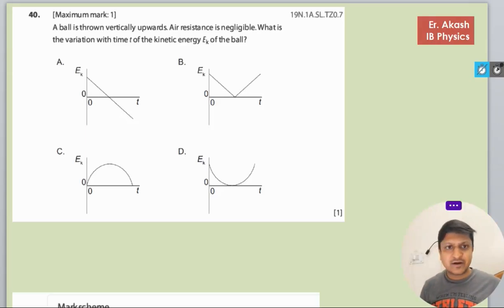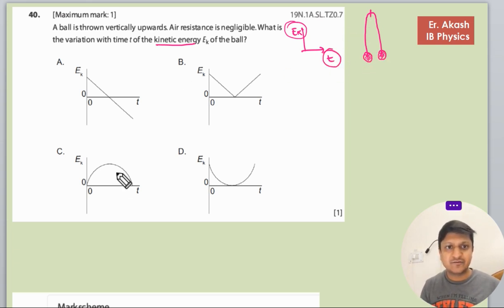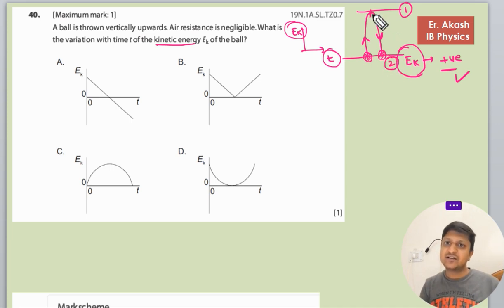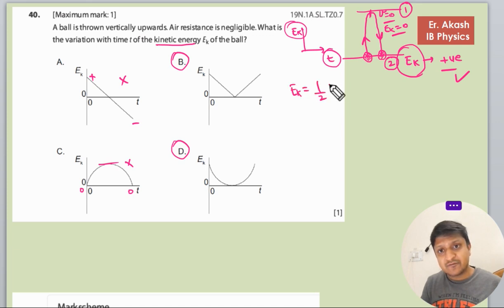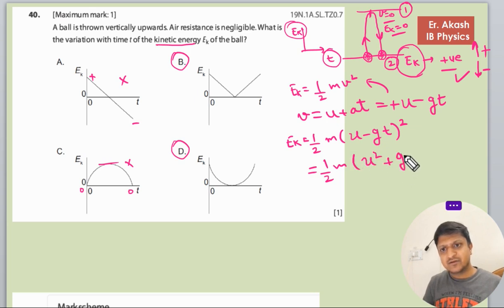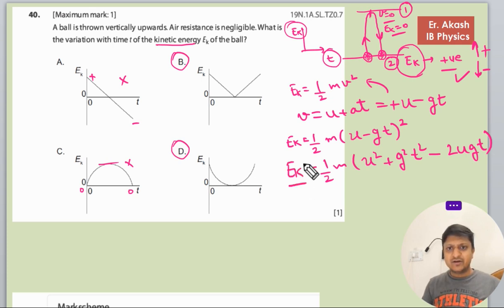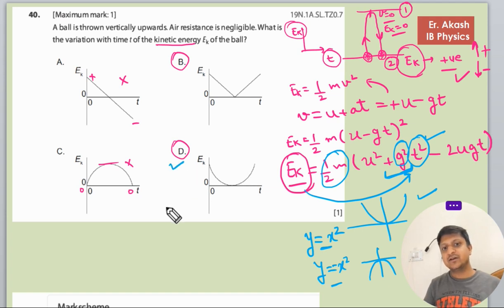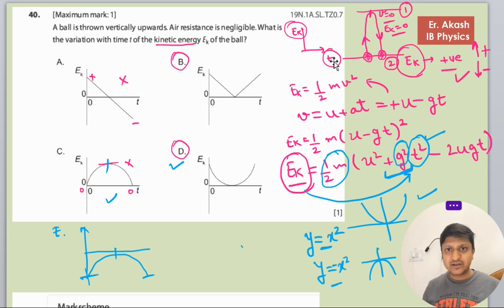A ball is thrown vertically upwards. Air resistance is negligible. What is the variation with time t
A ball is thrown vertically upwards. Air resistance is negligible. What is
the variation with time t of the kinetic energy E of the ball?